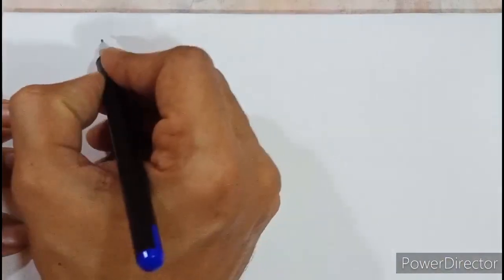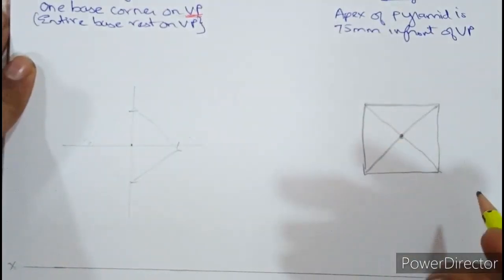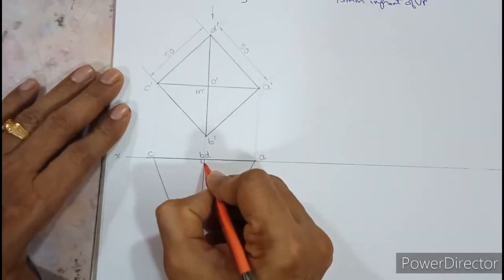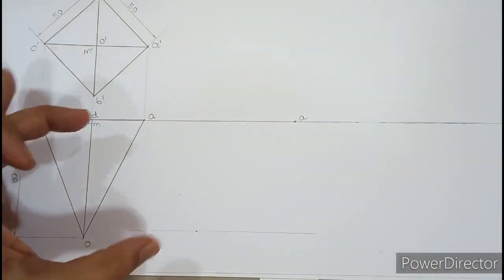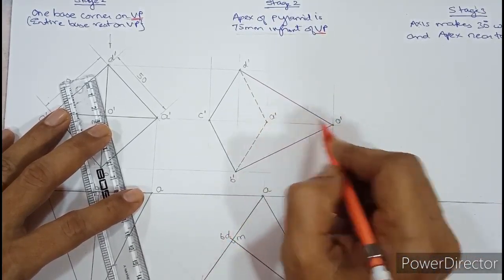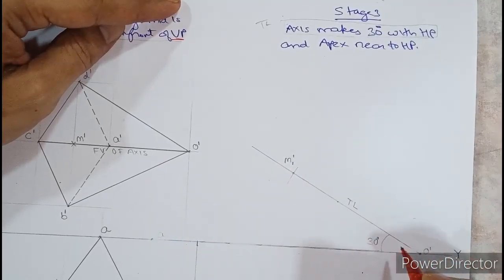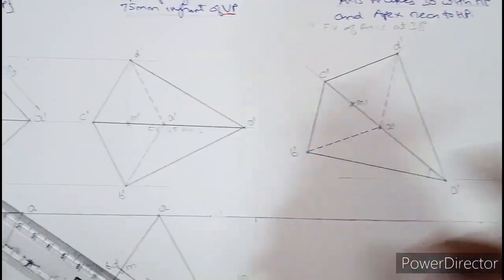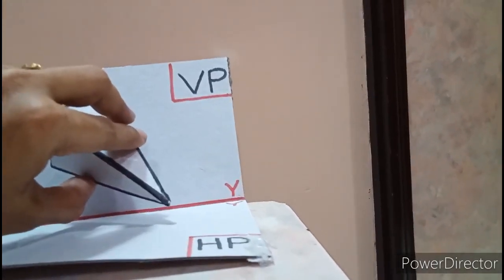introduction to Solids L02 ||Engineering Graphics/Drawing||(Btech/BE/Architecture/Diploma)